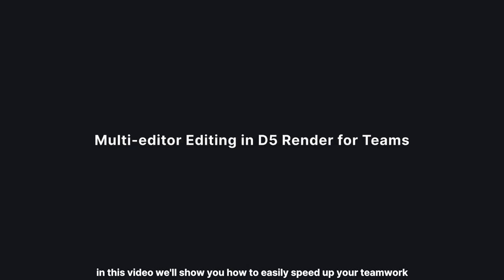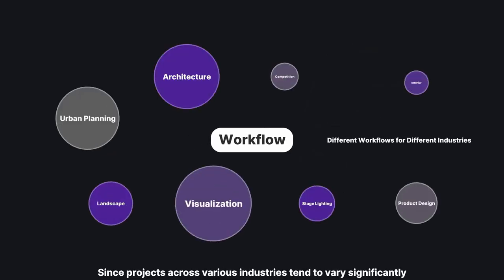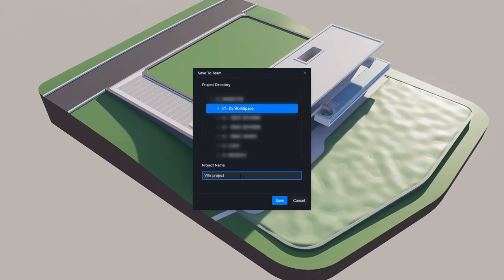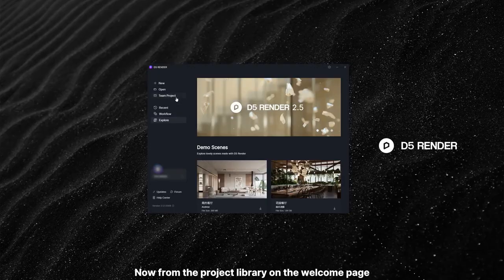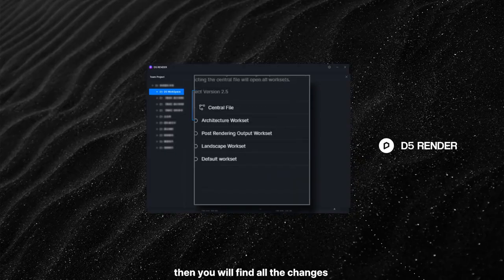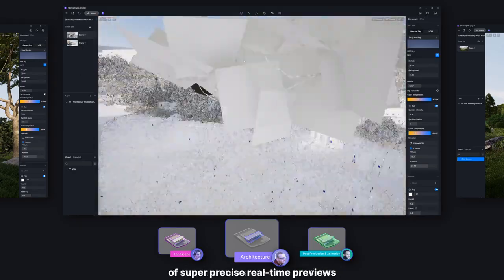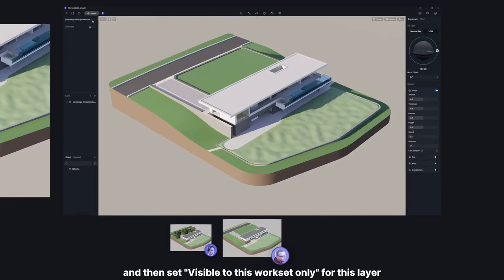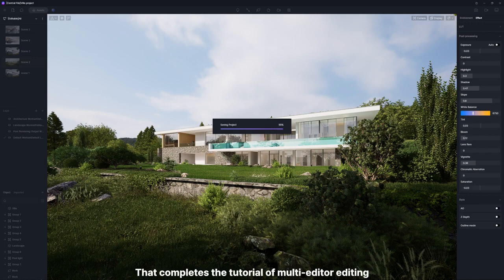Çoklu Düzenleyici| Rendering Yazılımından İlk Gerçek Zamanlı İşbirliğine Dayalı Çözüm|Teams için D5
Multi-editor Editing | First Real-time Collaborative Solution from Rendering Software | D5 for Teams

D5 Render for Teams'de ekibinizin iş akışını çeşitli senaryolara, projelere veya sektörlere göre özelleştirin.

Teams için D5 veya D5'teki diğer özelliklerle ilgileniyorsanız, yorum bırakıp bize bildirin!

Customize your team's workflow according to various scenarios, projects or industries in D5 Render for Teams.

Learn how to use Worksets and apply multi-editor editing to streamline your collaborative workflow in this tutorial.

Scene inspired by Villa on Iseo Lake, RYMAR.studio